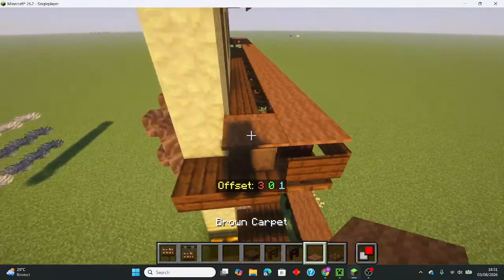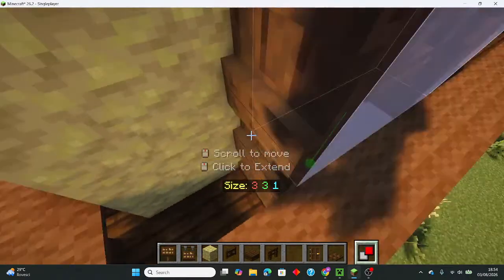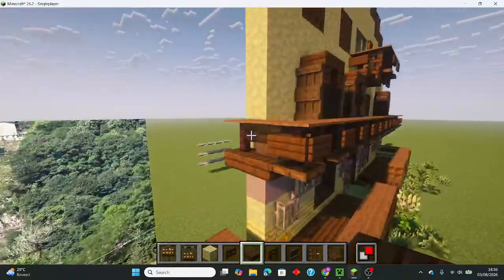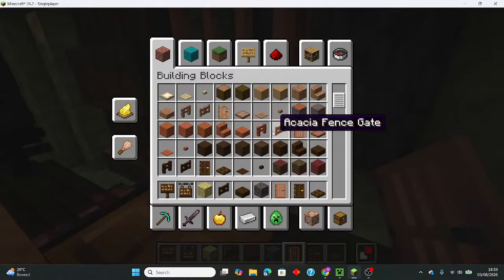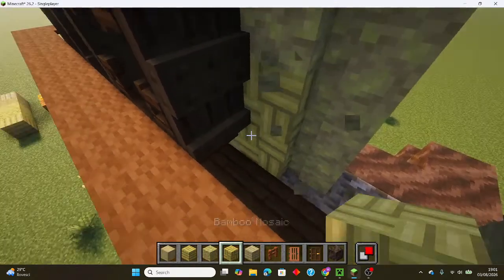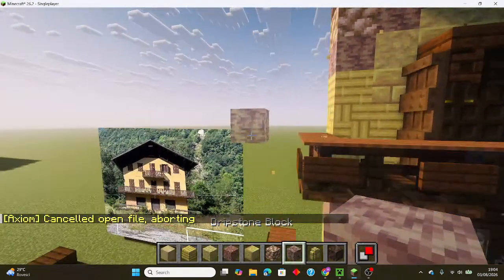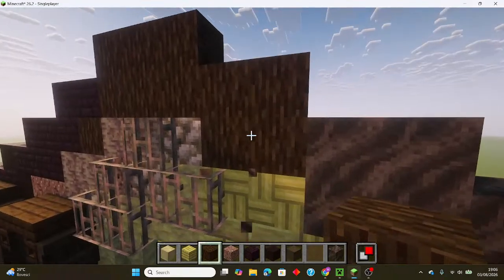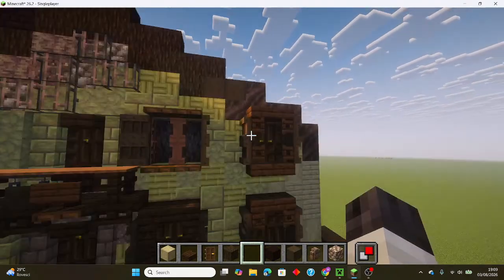From Picture To Build - Ep 2 Part 3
Watch as I begin to transform pictures I took during my trip abroad into Minecraft Builds. The facade of our second build has been completed. With amazing support from the chat and new techniques being used across the build, everything is coming together.